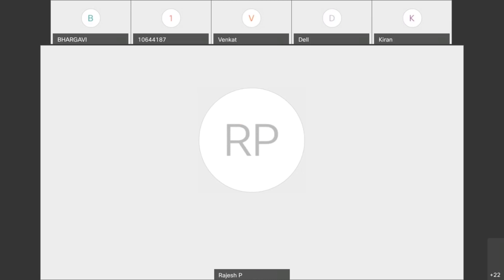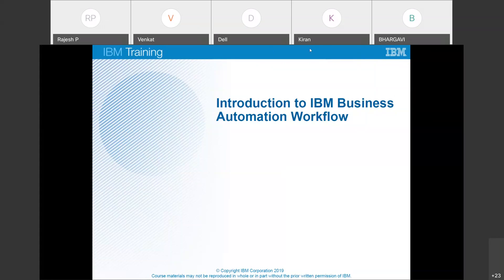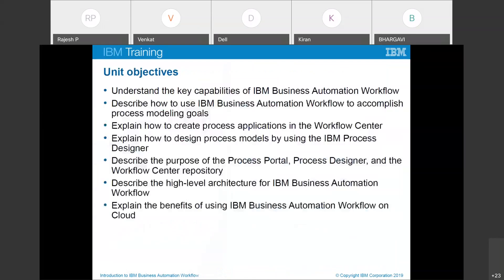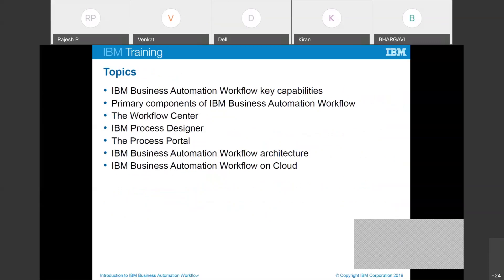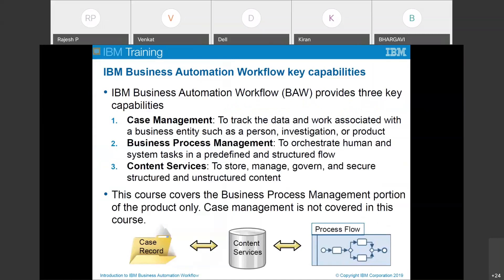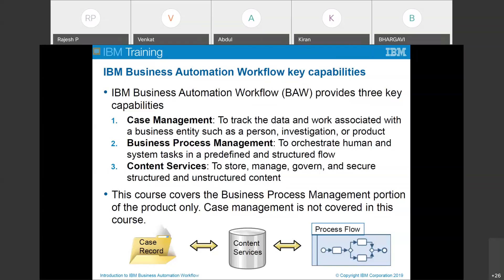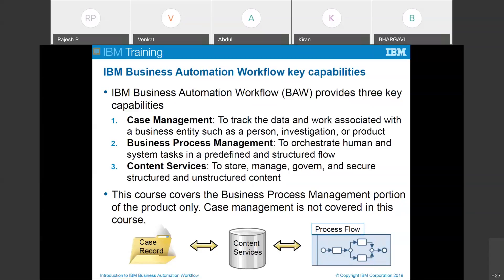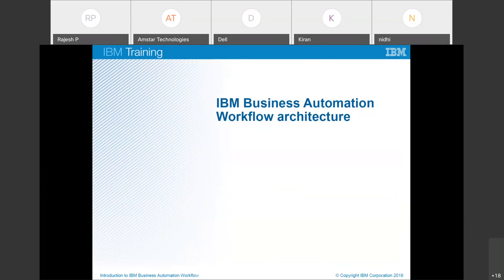Webinar on IBM Business Automation Workflow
Webinar on IBM Business Automation Workflow (BAW) - BPM

Presenter: Mr. Rajesh

What topics are we going to cover or learn?
Introduction to IBM Business Automation Workflow

Audience Profile:
This course is designed for project members who design and implement detailed logic, data models, and external system integrations for an executable business process. These roles include process owners, BPM analysts, BPM authors, BPM developers, BPM administrators, and BPM project managers.

What are the key takeaways ?
The participants can understand the key capabilities of Business Automation Workflow and can understand how to use IBM Business Automation Workflow to accomplish process modeling goals

Brief about the presenter?
Having 20 years of Industry experience and 12 years of Corporate training experience. Specialised in middleware technologies. Expertise in Integration and BPM technologies.

Brief about Amstar :
To give a brief intro about us, we are a fourteen plus year old established professionally managed and trusted IT Services organisation, HQ in Bangalore, India with a strong service support Re-seller Network across all important strategic IT Hubs in India, Sri Lanka, Singapore, Kenya to work closely with the Clients/Partners across the world.